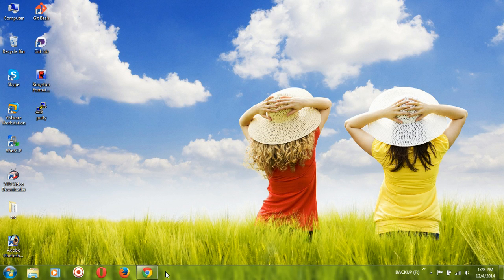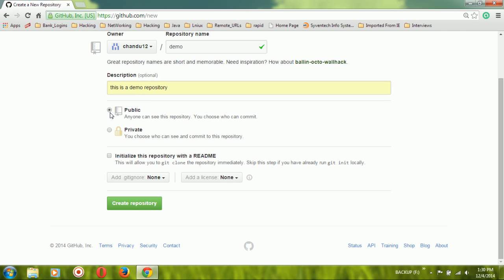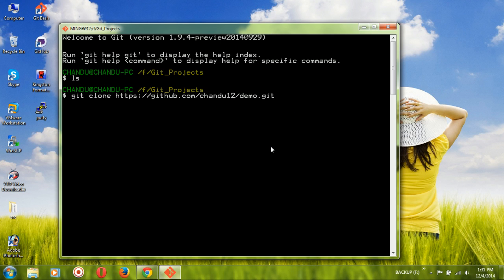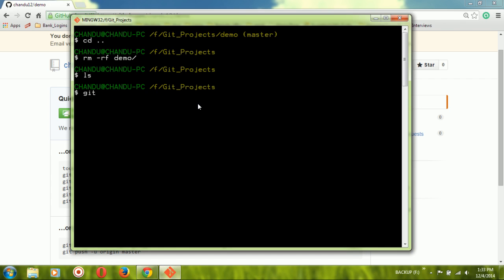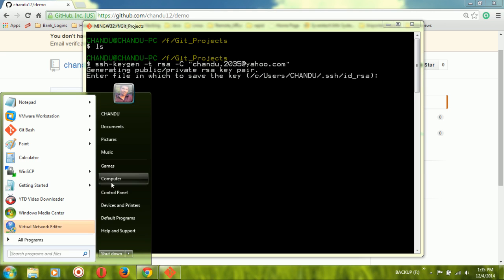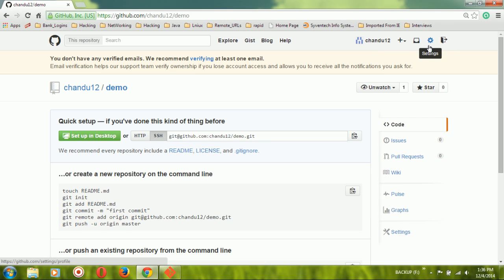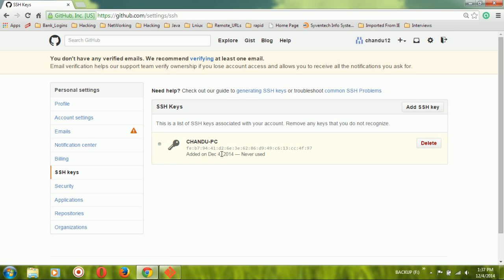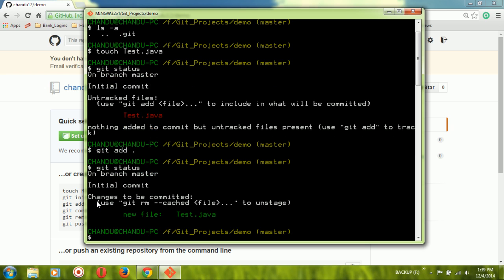Git Tutorial - Part 02: Create & Accessing remote repositories using SSH & HTTPS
Here my intention is to gain the knowledge in the computer science and technology. For that i am supposed to post programming, networking and hacking tutorials.